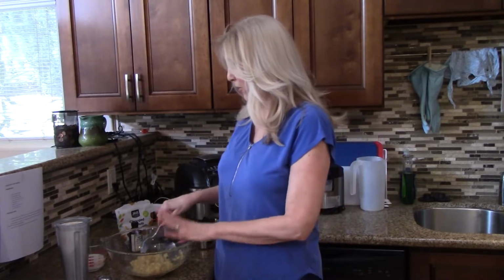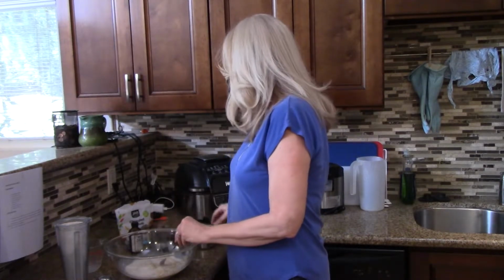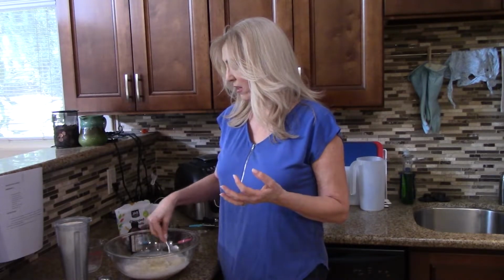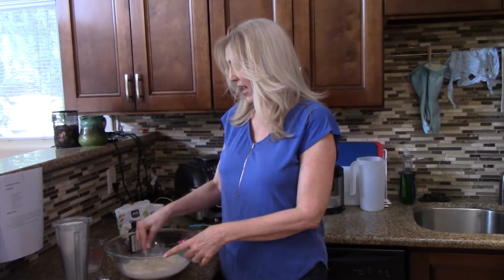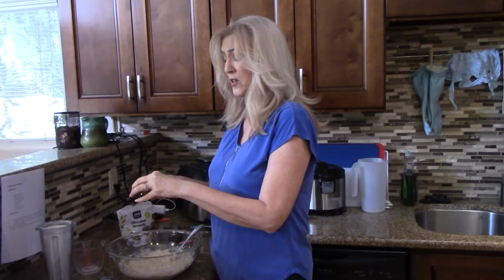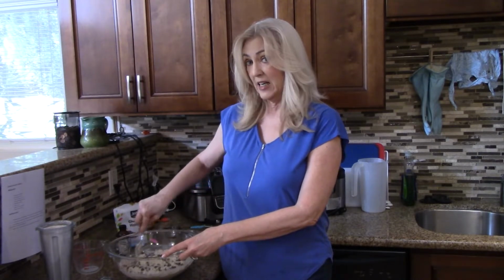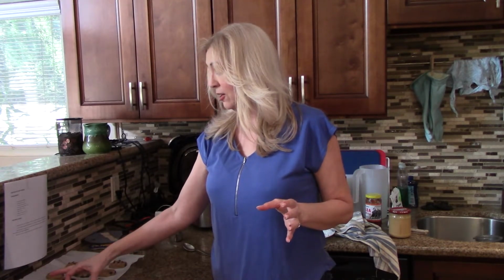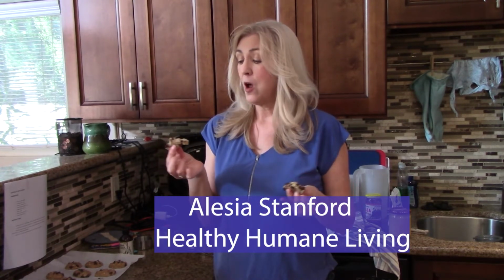These easy, delicious chocolate chip cookies are bananas!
Looking for something easy, delicious and nutritious to make for a snack? Look no further than these super simple treats that will have everyone begging for more.
The recipe is simple:
Easy Chocolate Chip Cookies

Three ripe bananas, mashed
1 tsp vanilla
2 cups of oatmeal or oat flour
1 cup chocolate chips

Mix together and scoop onto a baking sheet using a small ice cream scoop.
Bake at 350 degrees Fahrenheit for 15 minutes
Remove from oven
Let cool and enjoy!